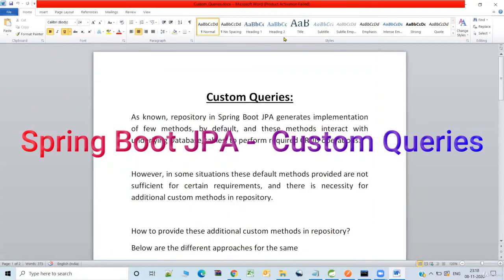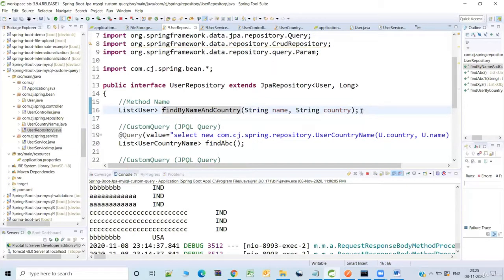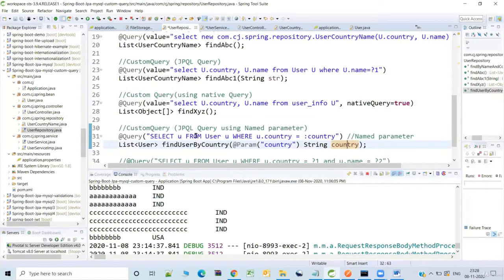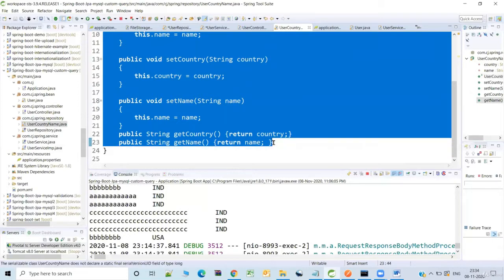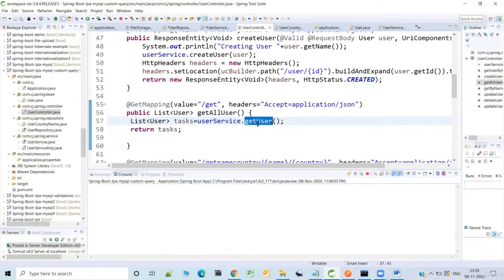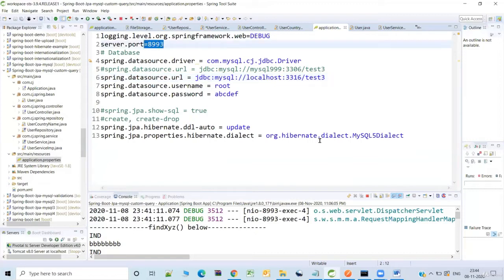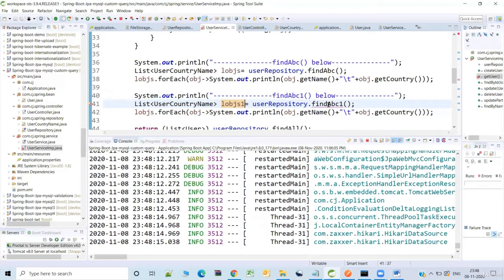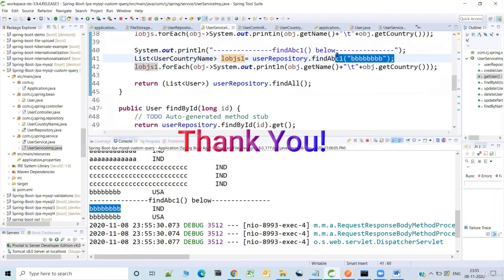1 Different types of Repository Custom MethodsQueries